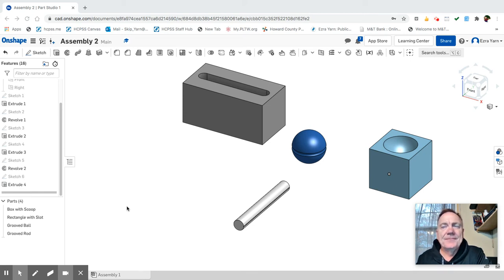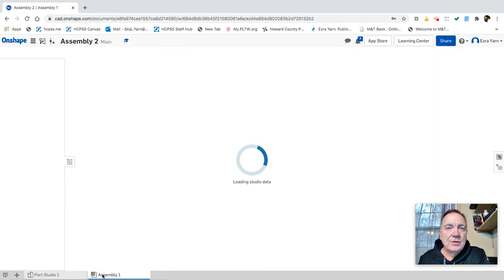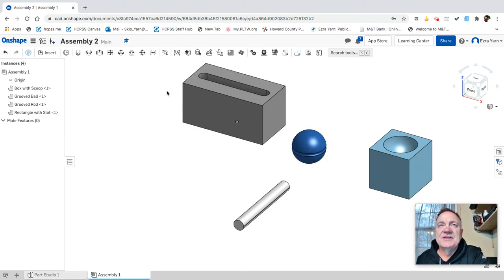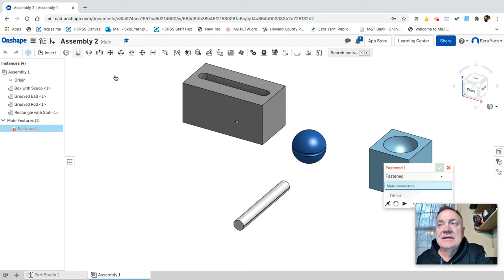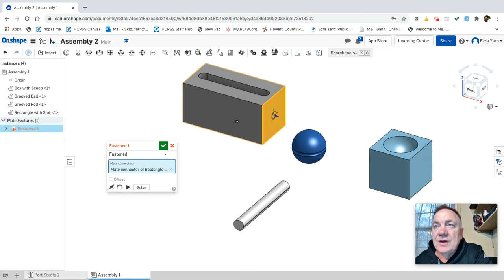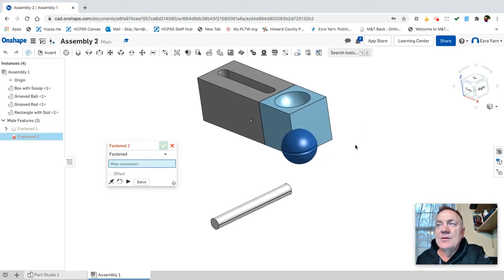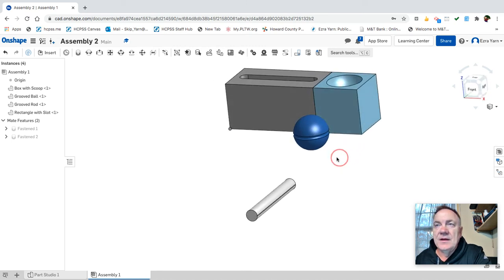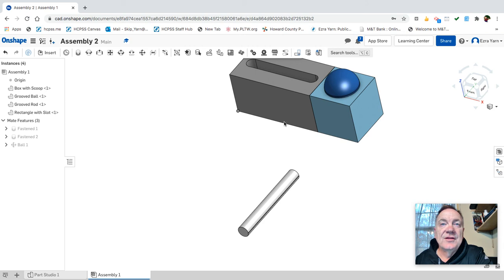2.1.3 Putting It Together Part 3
Assembling the Parts Together using the Ball Constraint, the Fasten Constraint, and the Pin & Slot Constraint.